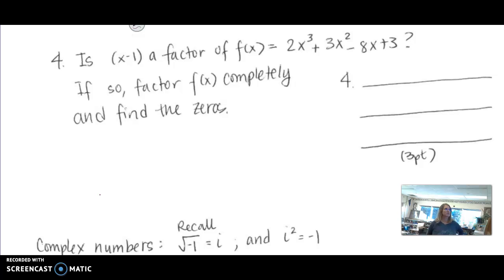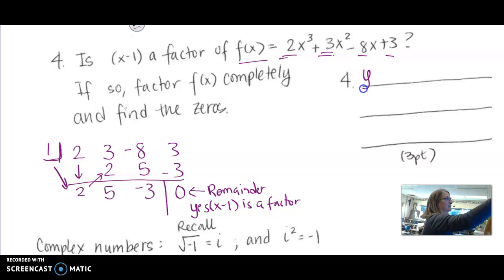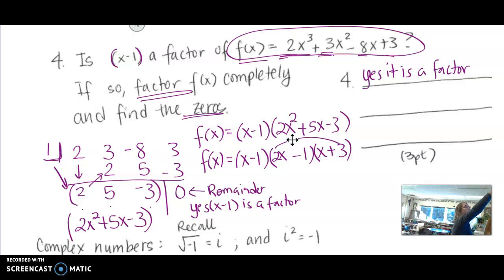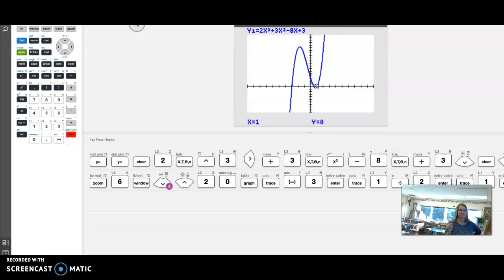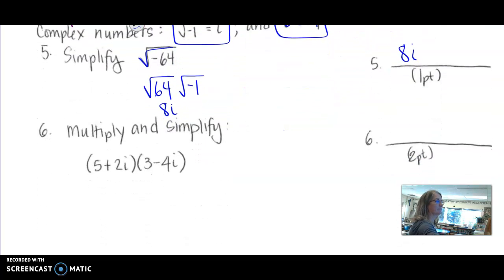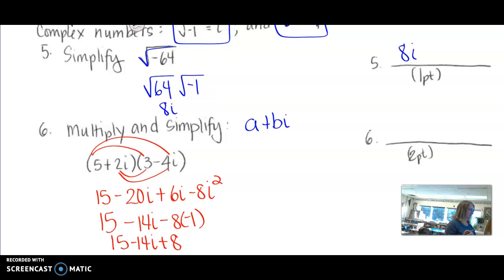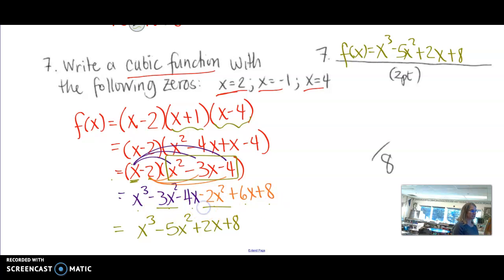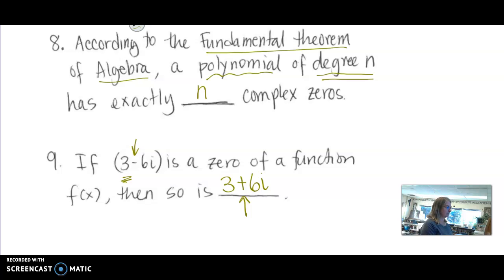2.2-2.5 part 2